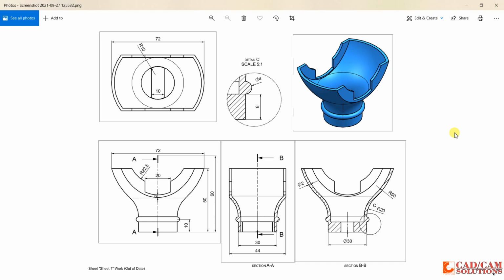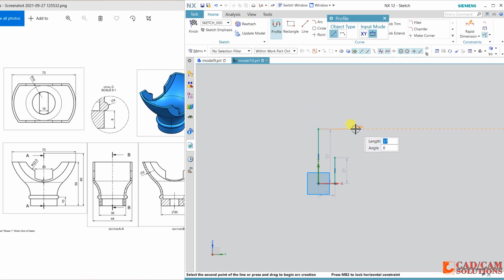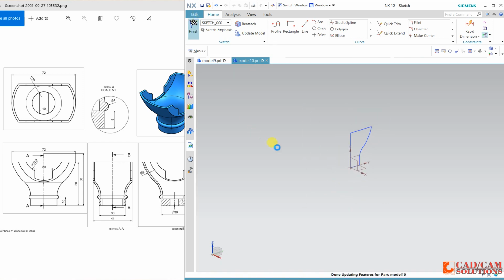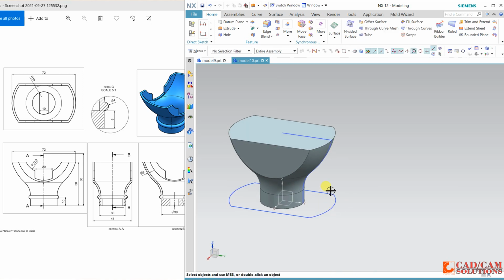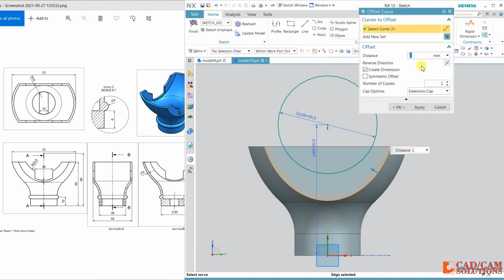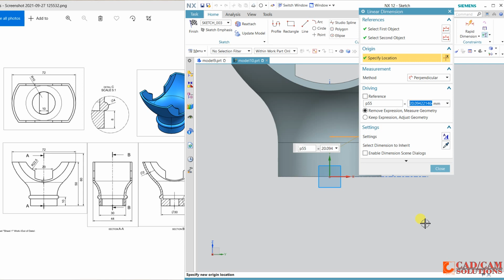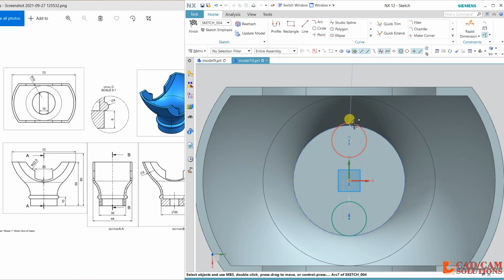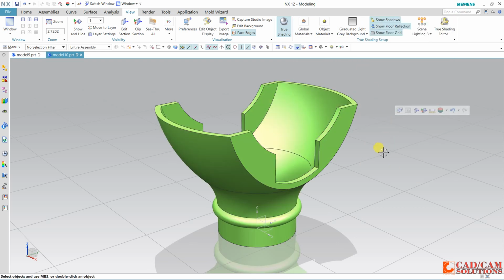NX CAD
16 NX CAD DAY 16